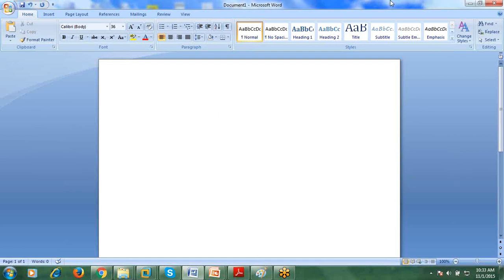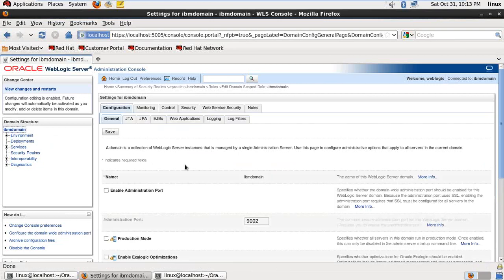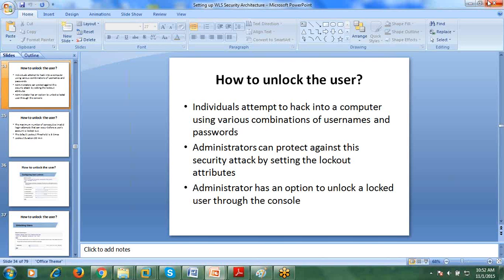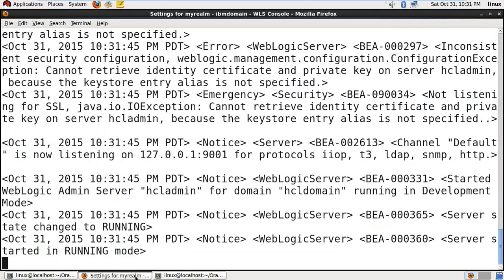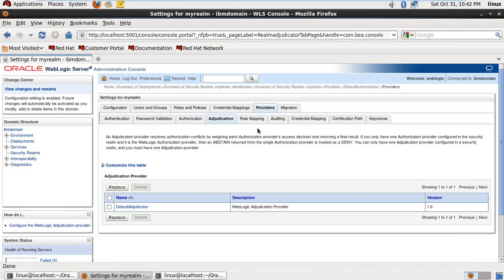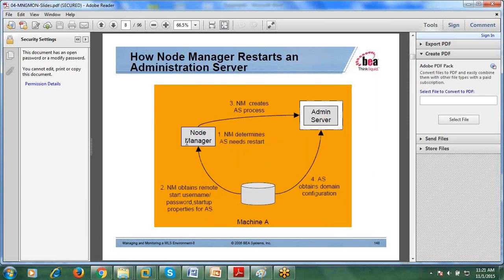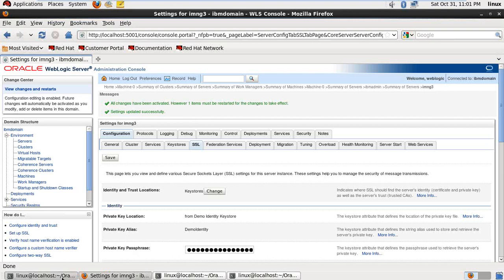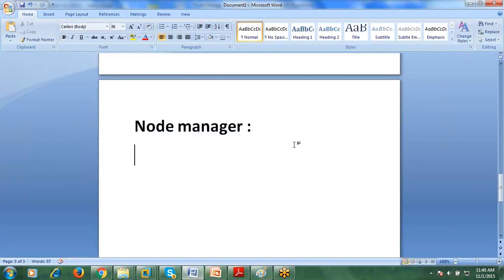class-7 Security & Nodemanager in weblogic server Admin 11g/12c